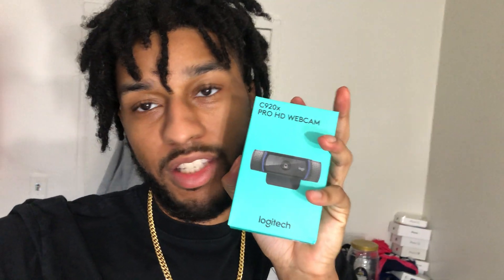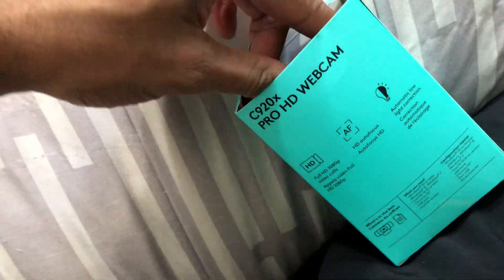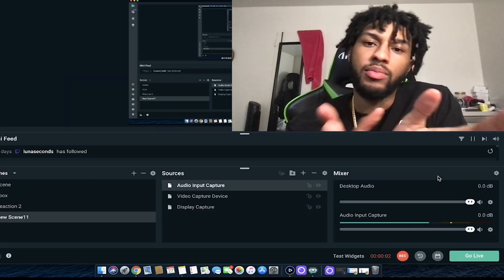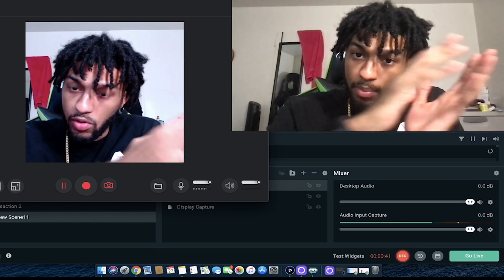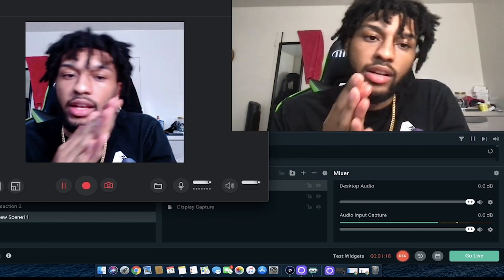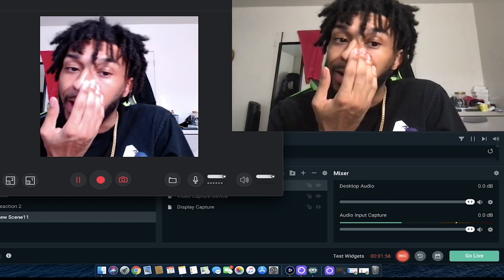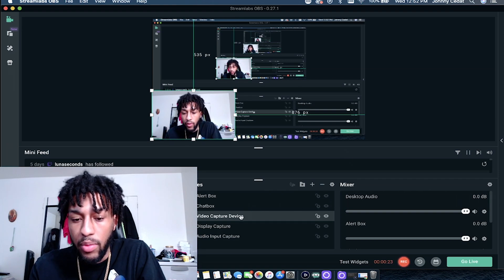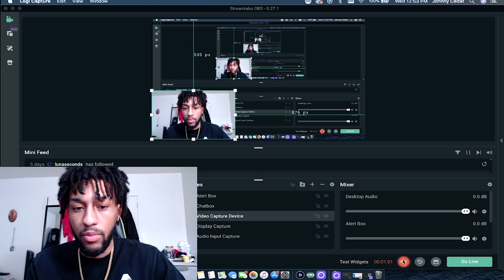Is it worth buying LOGITECH C920x PRO HD WEBCAM IN 2021 unboxing, thoughts, set up, and review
Is it worth buying C920x PRO HD WEBCAM IN 2021 unboxing, thoughts, set up, and review

My microphone:
Blue Snowball USB Microphone (Brushed Aluminum)